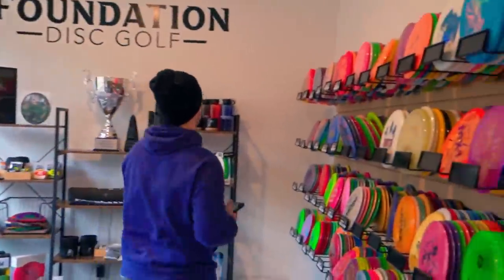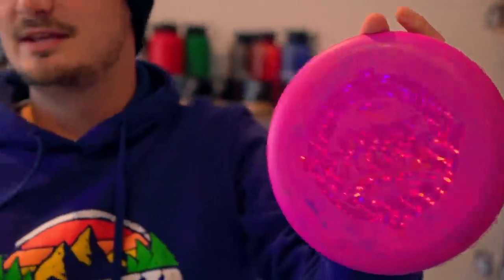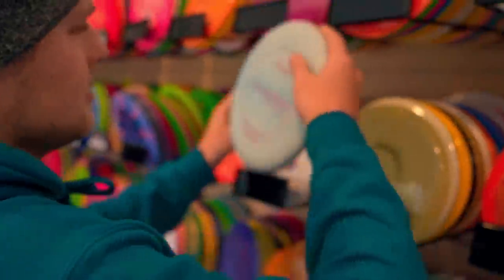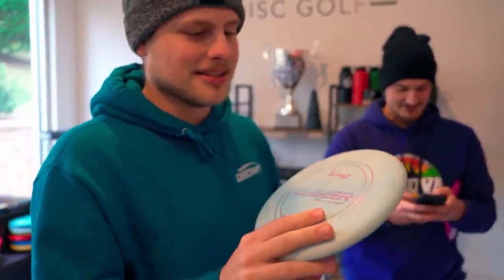We Let Google Choose Our Entire Disc Golf Bag!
Hunter and Trevor let Google choose their bag for a round at Timbrook Park!